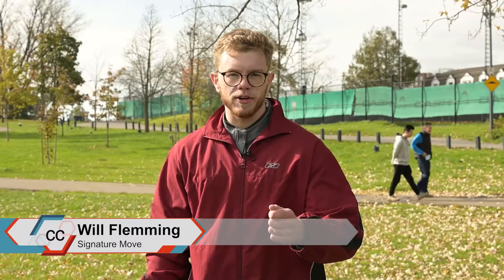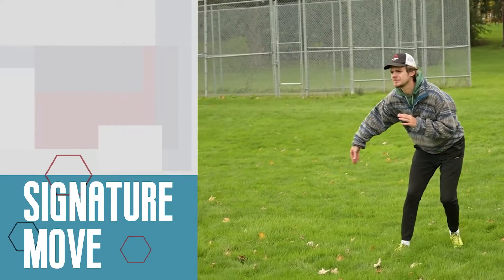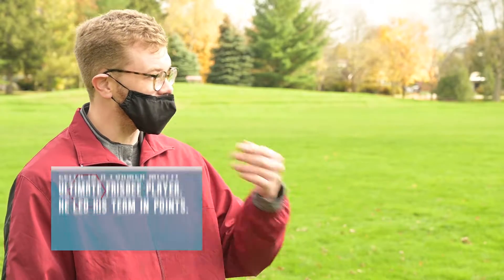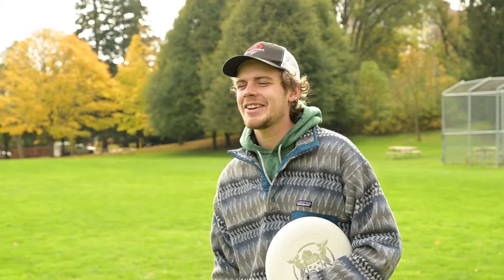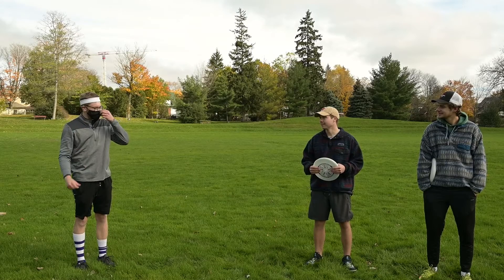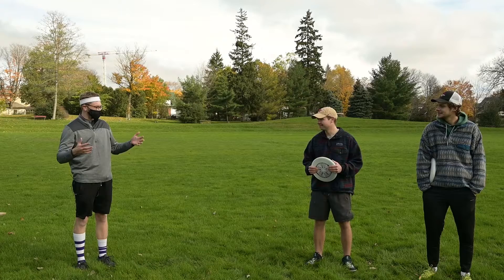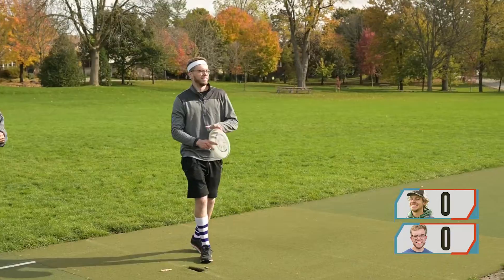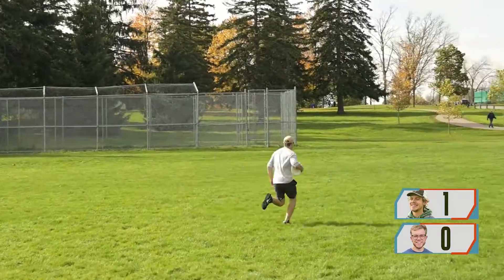Signature Move Ep. 3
In this episode of Signature Move, Will Flemming delves into a sport so crazy, so wild, so insane, they had to put ultimate in its name. With the help of Leith Anstruther and Luke Perrault, Will attempts to learn the hammer throw—a move in the repertoire of any high-level ultimate frisbee player. Can Will throw the hammer down and solidify himself as the ultimate athlete or will Leith send him home in tears? Together, let’s see if we can learn a Signature Move!